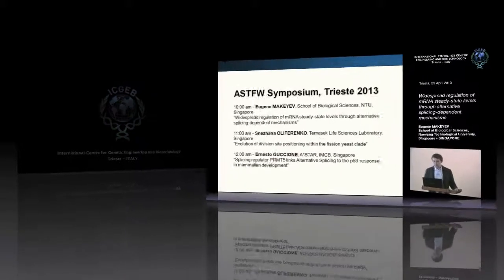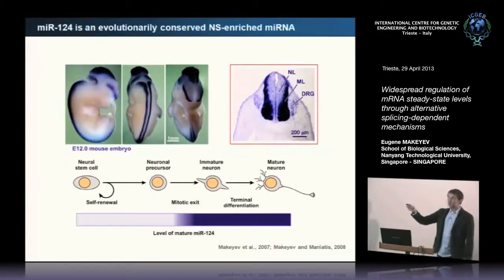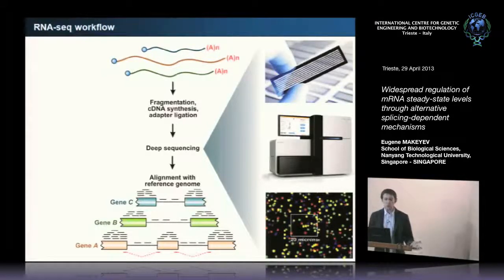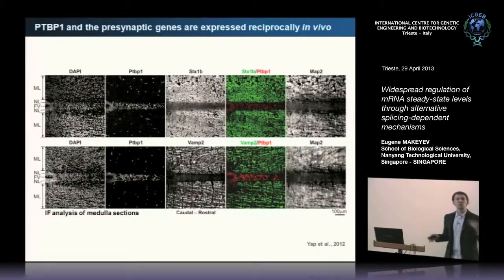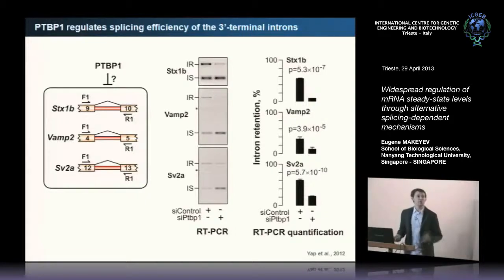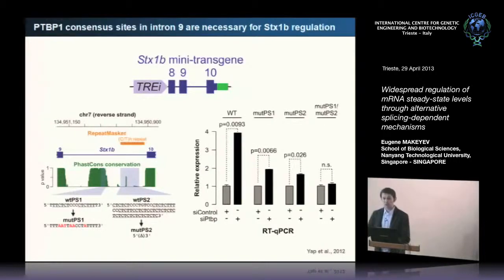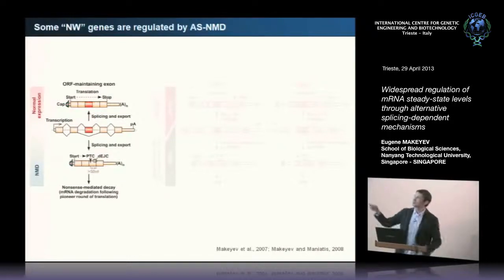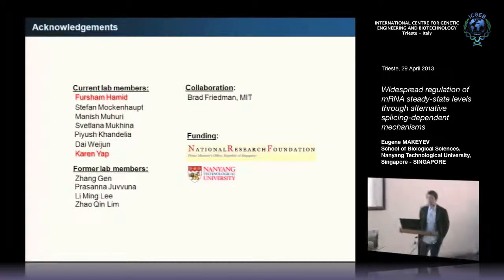E. Makeyev - Widespread regulation of mRNA steady-state levels through alternative S-dependent mech.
Eugene Makeyev, School of Biological Sciences, Nanyang Technological University, Singapore, SINGAPORE speaks on "Widespread regulation of mRNA steady-state levels through alternative splicing-dependent mechanisms".  This seminar has been recorded by ICGEB Trieste